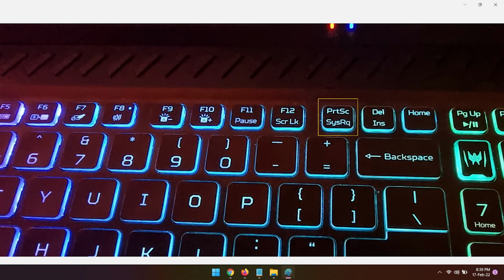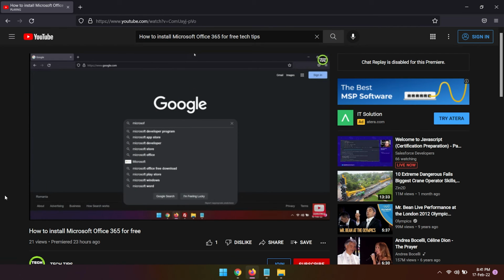How to take screenshot on windows 11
There are multiple ways you can choose to take Screenshot on Windows 11, depending on what you need.
Today i will show you few easy ways on How to take screenshot on windows 11.